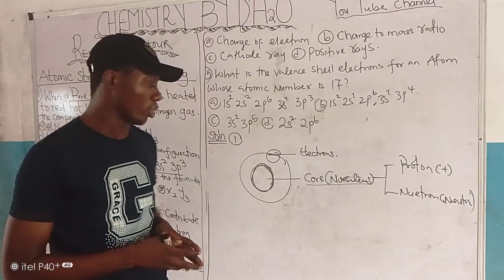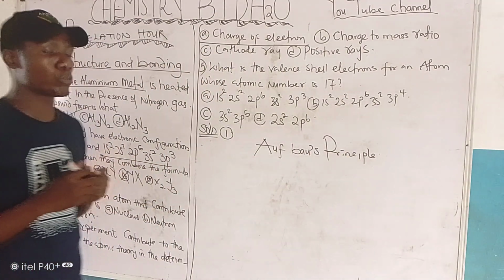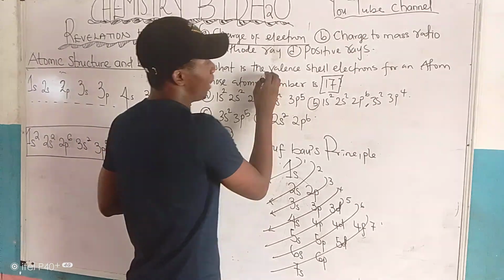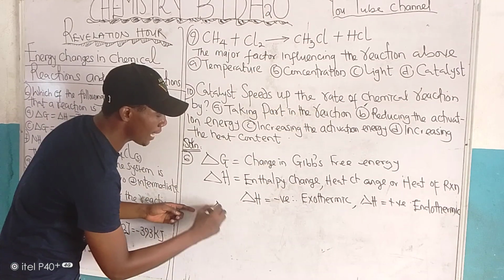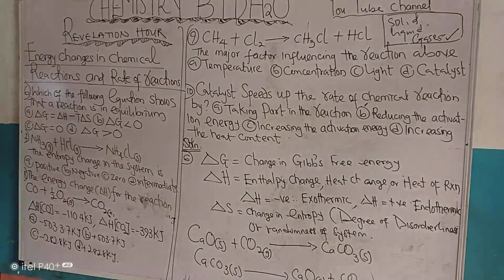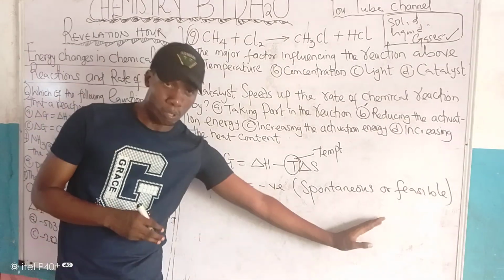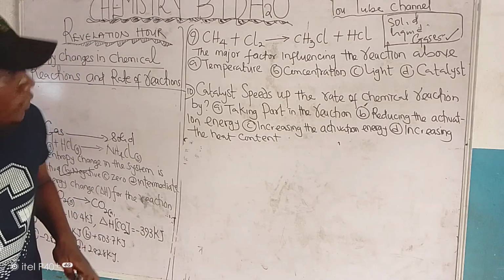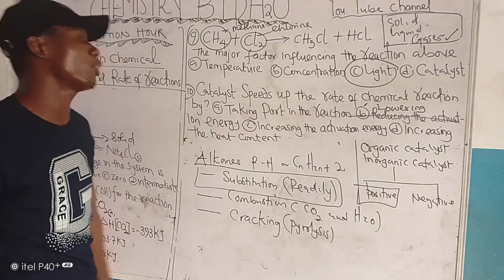REVELATION HOUR PT3